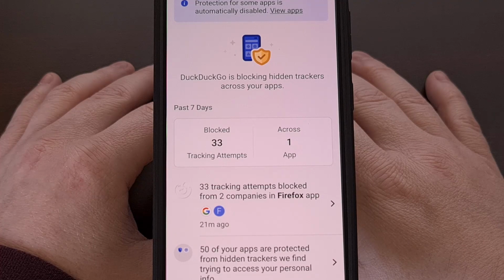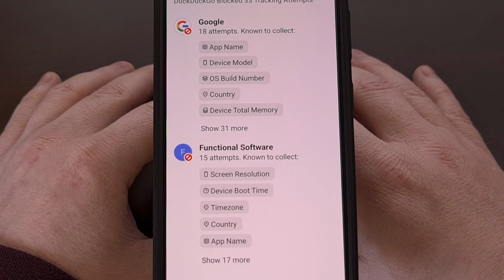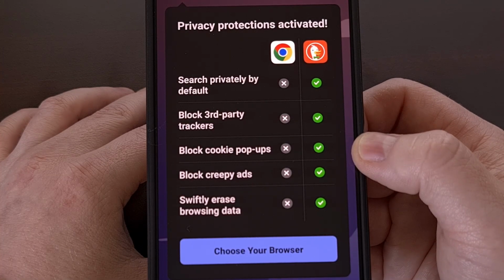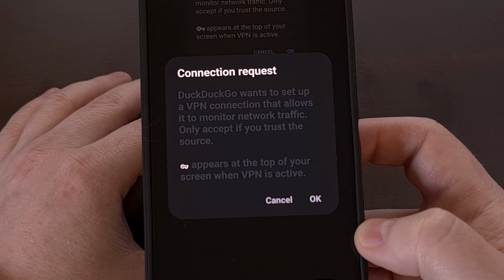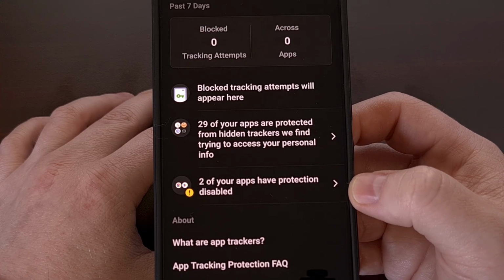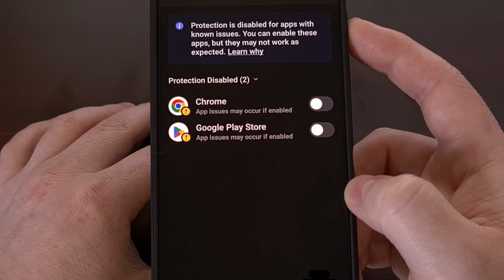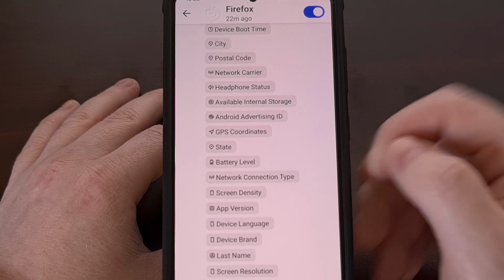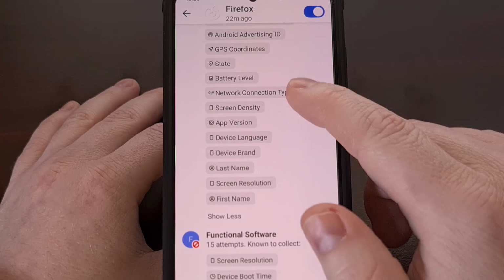How to Block Apps from Tracking Your Personal Information on Android?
We all know Android is a hotbed for gathering data but we can actually stop this from happening.

Video Description
Applications on Android use all sorts of methods to track your usage. Whether this means it's collecting your country of origin. . .or simply just your device orientation. Tons of data points are being collected by various Android apps but we can actually block those attempts quite easily.

This is thanks to a privacy protection feature of DuckDuckGo, and it can stop these companies from logging this data on their servers. Potentially selling said data to other 3rd-party companies.

Block Tracking on Android
To set this up, we first need to install the DuckDuckGo application.
You may have heard of this company before, as they are a fairly well known privacy-focused search engine.

I'll have this app linked in the video description below, for anyone who wants a direct link. This will also be included in the pinned comment so that it's easy for everyone to find.

Once installed, launch the application and grant access for it to send you notifications.
The application will actually try to set itself as the default web browser for your phone. But this is not required in order to block other apps from tracking your information.

So we can just cancel out of this if you want.

When you get to this page here, you're going to tap on the 3-dot menu icon from the top-right corner.
And then dive into the Settings area.

From here, look for the feature labeled App Tracking Protection
Tap on it and then continue through this introduction phase.
Grant the app the ability to setup a VPN and that's it.

You can see the service is active via the toggle up here at the top
Which you can also use to disable the VPN service, which will then allow your apps to collect and track your information again.

With all of that done, you'll get a summary page that you can keep an eye on.
That tells you stuff like, how many data collection attempts have been blocked, and how many apps those attempts came from.

You'll see how many of your apps this app tracking protection service is monitoring
along with how many apps have been excluded from this service by default.

You can always come here to manually enable tracking protection for individual apps
Along with a way to exclude tracking protection.

Which may be useful to you if you come across an application that refuses to function properly because it is not being granted access to your data.

conclusion
Once you have the app tracking protection setup within the DuckDuckGo application on Android, go ahead and let it run in the background for a day or two.

You'll be surprised to learn which of your apps are logging data points about you and your device.
You can even tap on one of these entries to see learn more about what has been blocked.

Including how many attempts were made and which pieces of data the application tried to collect.

Because this feature uses a VPN to block all of these attempts, you're unlikely to see a big difference in battery usage here.
Your traffic is being routed through DuckDuckGo's servers so their firewall can identify and block these tracking attempts.

It's actually quite similar to using a VPN to block ads, but this blacklist is setup to block data tracking details instead.
If for nothing else, it's an eye-opener to realize just how much data is being tracked at any given time.

Let me know if you had any issues setting this up on your Android smartphone or tablet.

1. Intro [00:00]
2. How to Block Data Tracking on Android? [00:38]
3. Conclusion [03:38]